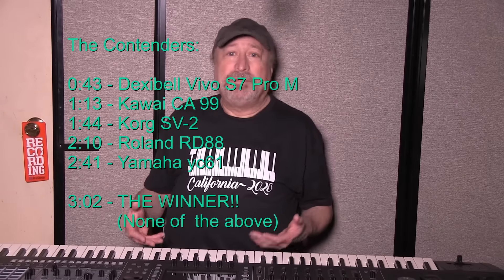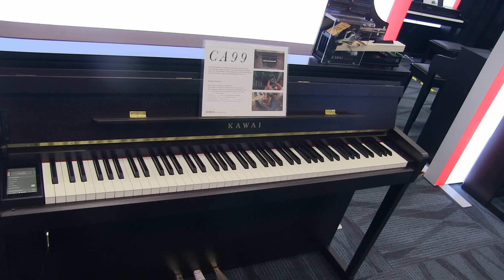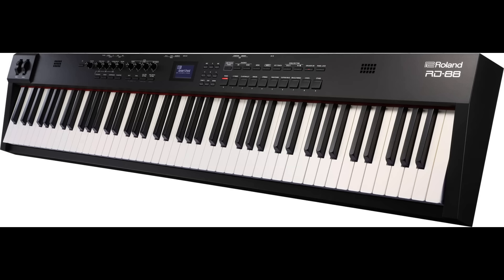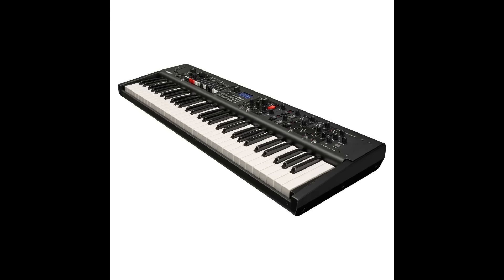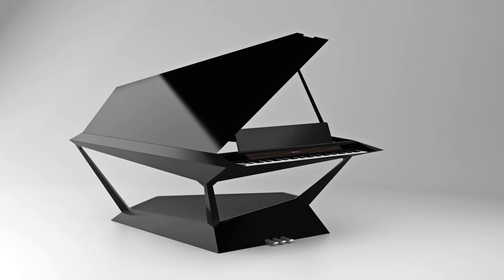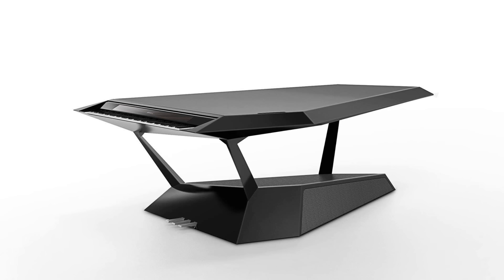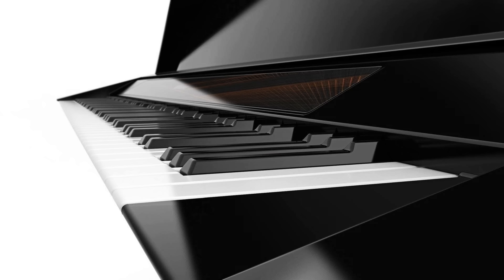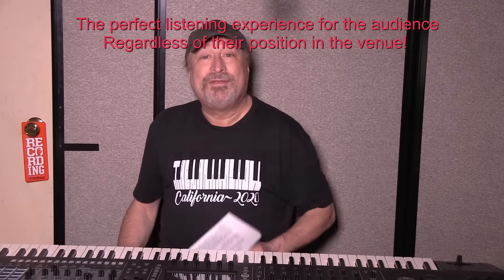NAMM 2020 - PianoManChuck's "Pick of the Year" for Digital Piano!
NOTE: My annual 'Pick of the Year' videos are about a manufacturer's achievements in designing/producing a product. They are not (and never were) about buying recommendations!